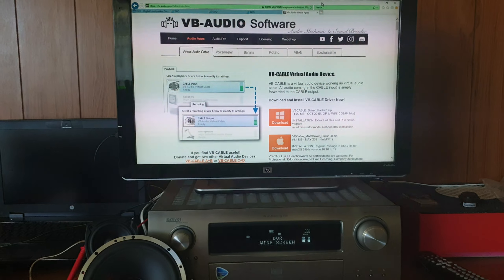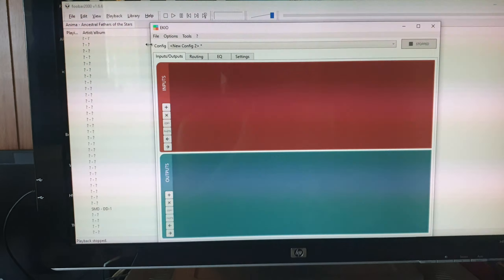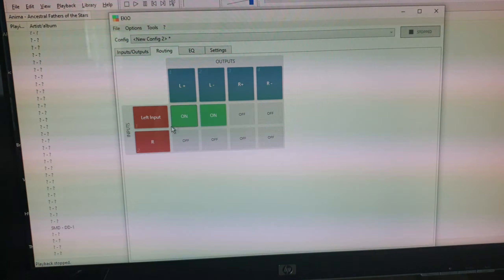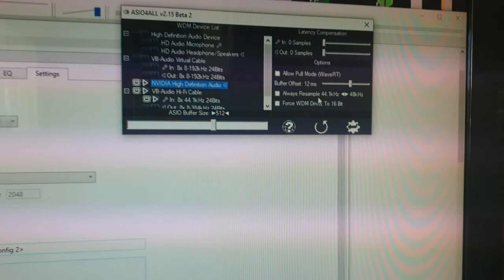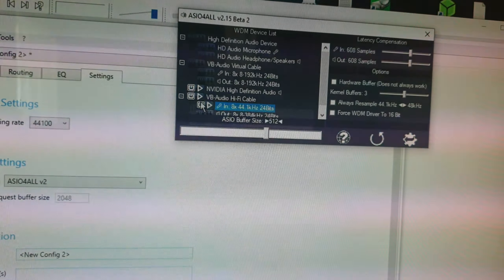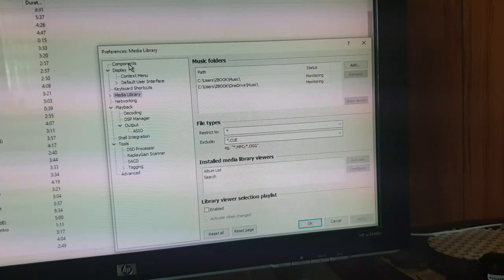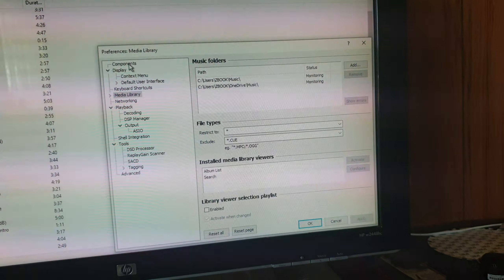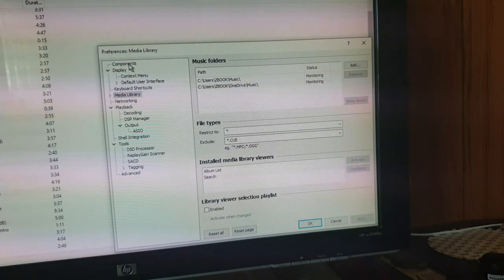EKIO, 3 way active crossover DSP software on Windows, bridging BTL almost any amp or receiver.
I forgot to say, you need to make sure your sample rates all match up.
If you are listening to 44.1K music, you need to set the sample rate for the sound card to 44.1k, and also the HiFi cable sample rate to 44.1k.  Also make sure its set to the right sample rate in EKIO settings.
Sound - Playback Devices- Properties - Advanced

I'm not sure if you actually need ASIO plugin for Foobar, maybe not

Tutorials and help with software, found at bottom of main page above#
Using HDMI

A Forum post of someone doing a 5 way stereo setup using this software